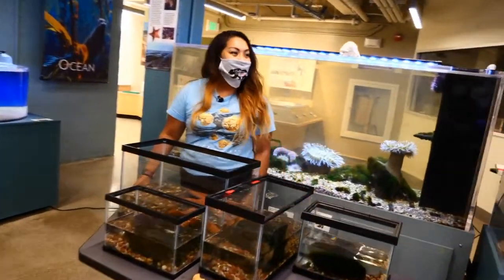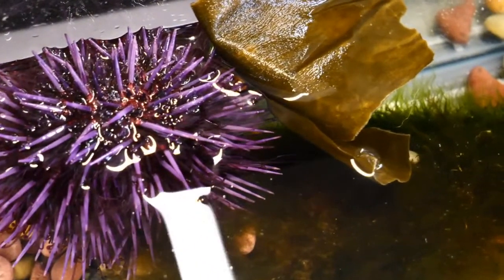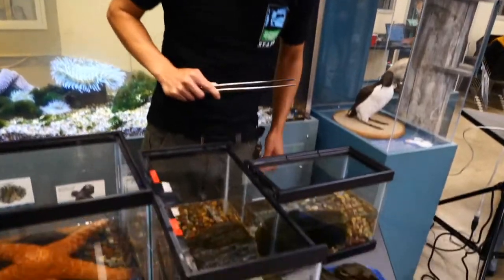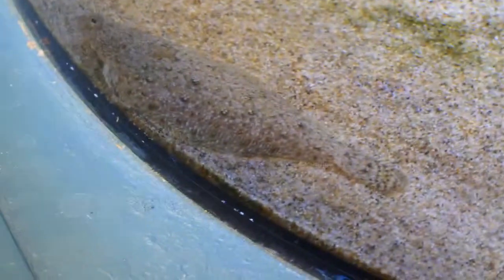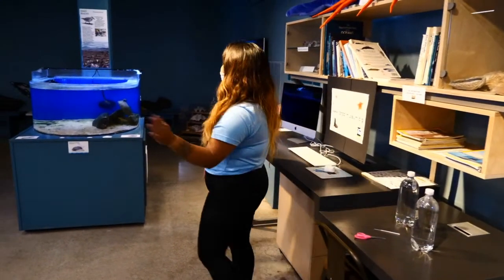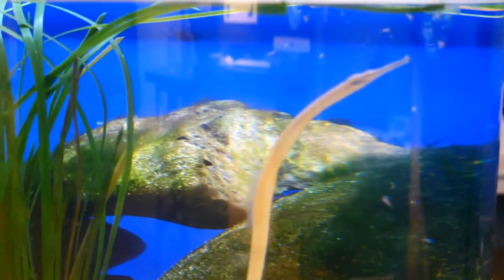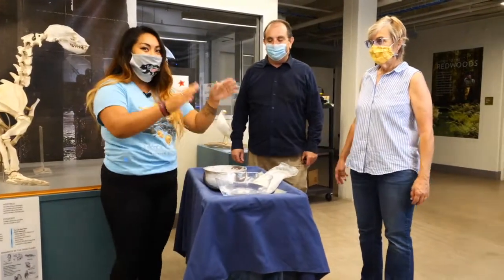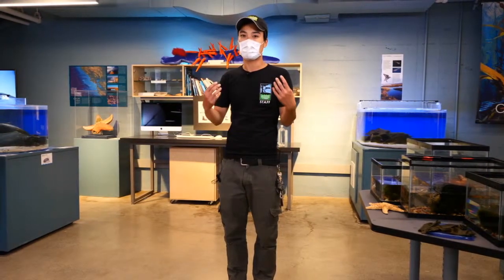It's the Ocean Week Party Online!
Join us as we celebrate the end of Ocean Week with live fish, feeding time, Ask a Curator, and more!

Support us?
Join us as a member or donate to the Randall Museum